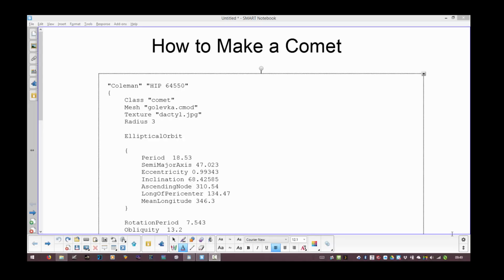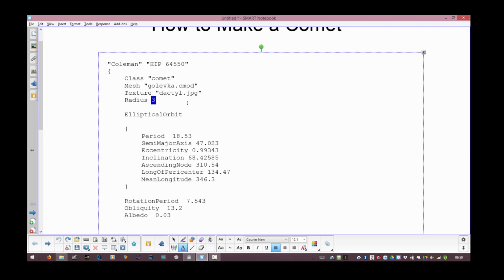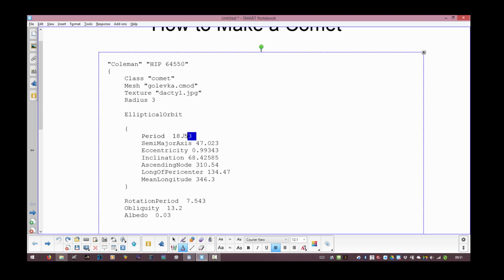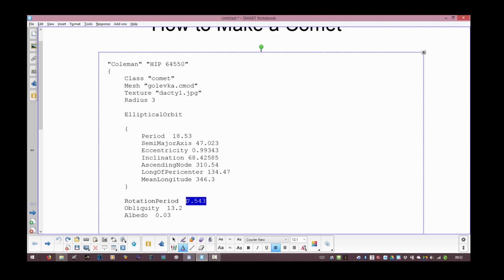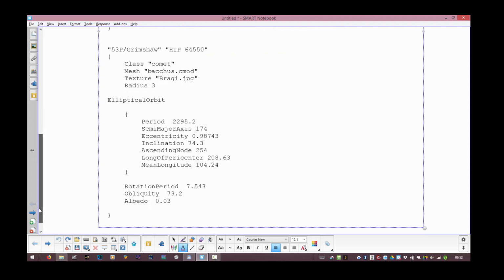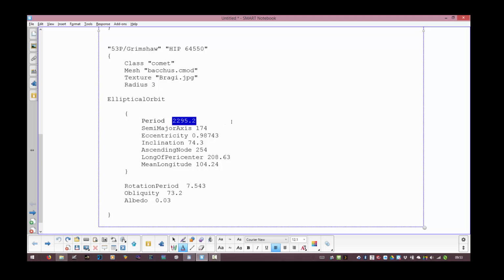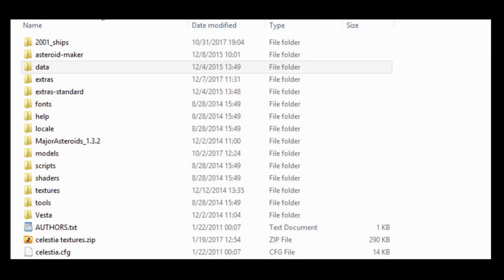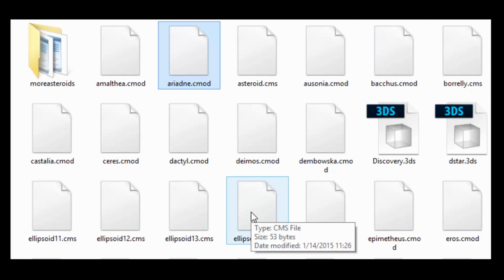Adding Comets to your ssc File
How to include comets in your planetary system in Celestia